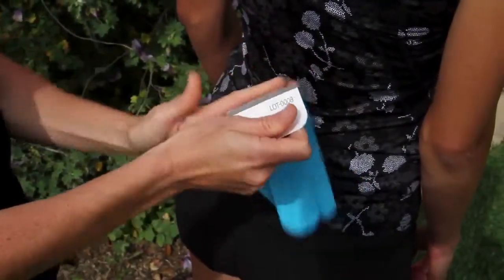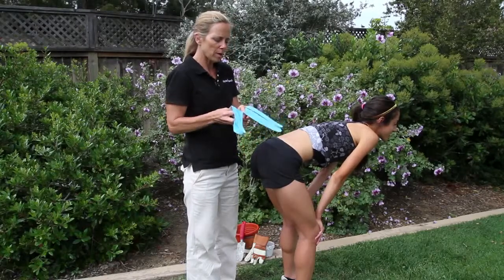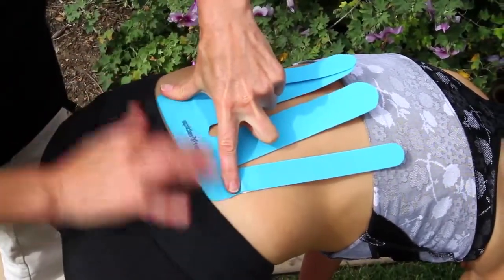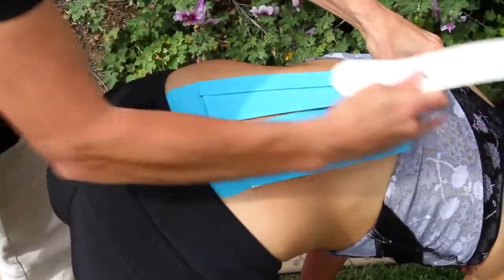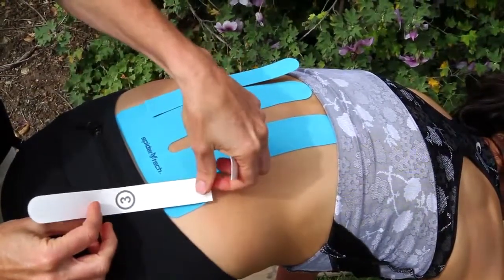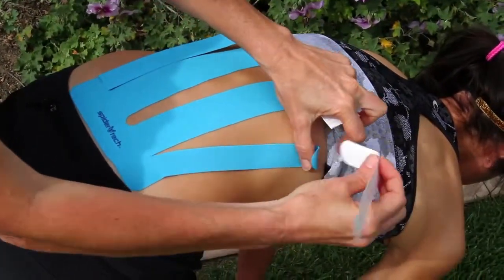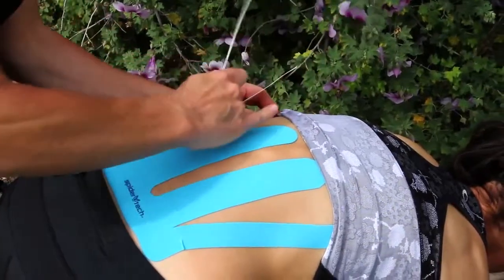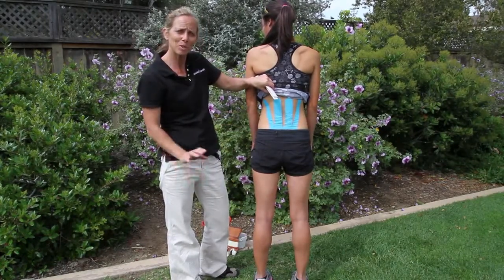Как наклеивать Spider на поясницу - Ваше Здоровье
В сети магазинов "Ваше здоровье" широкий ассортимент медицинских товаров!